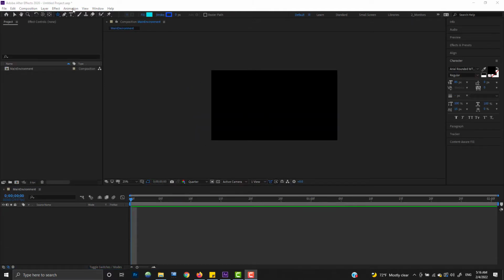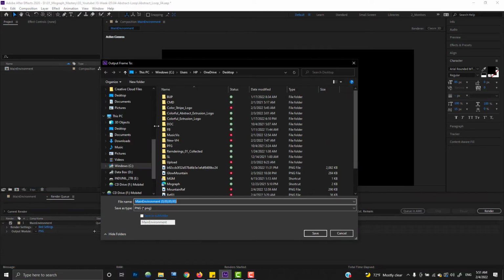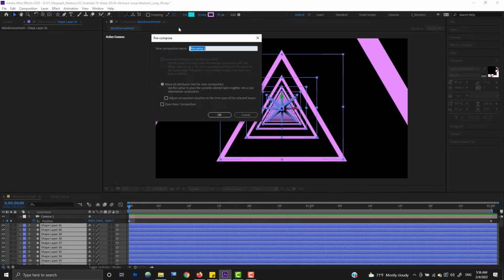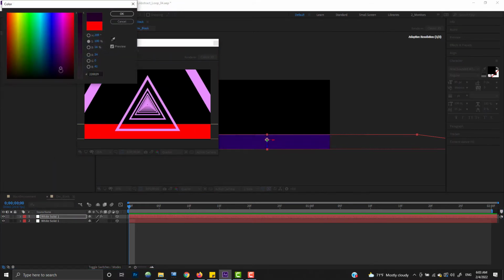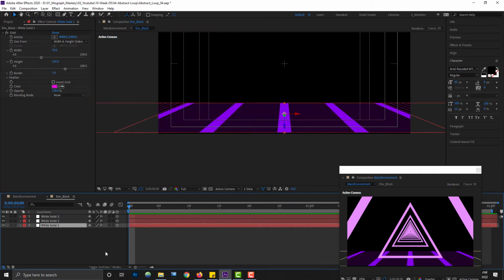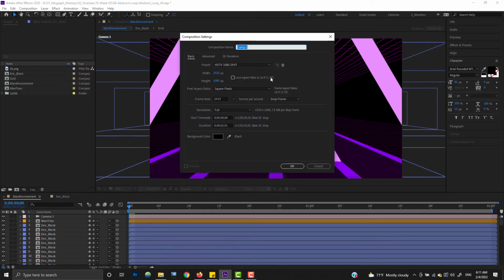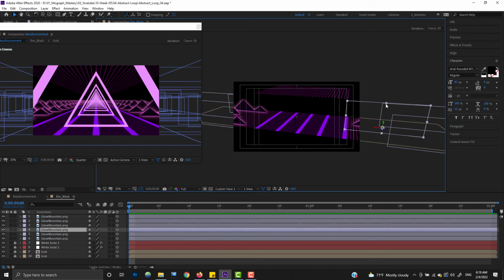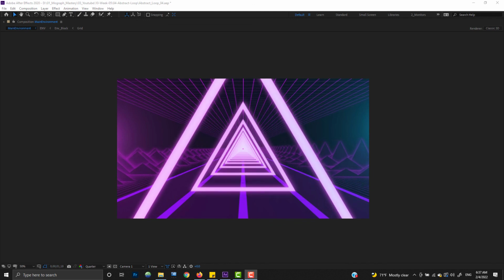Abstract Looping Animation in After Effects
Learn how to create a seamless looping animation with Adobe After Effects. This method is ideal for creating motion loops for music visualizers and abstract environments.